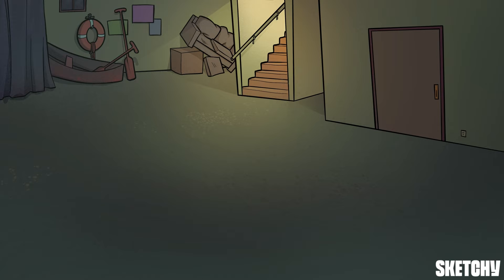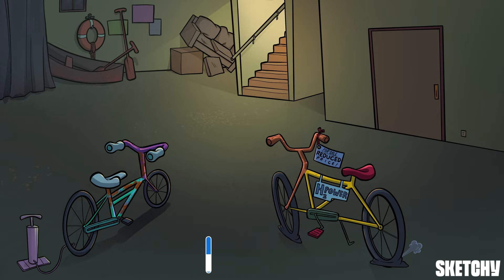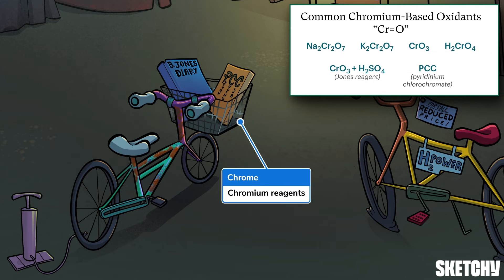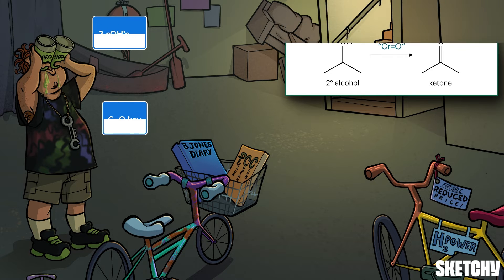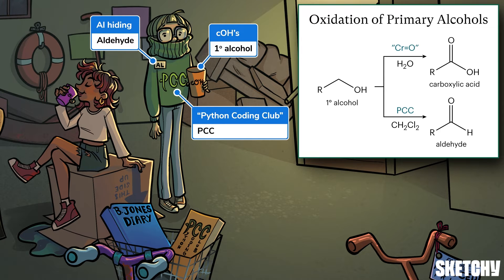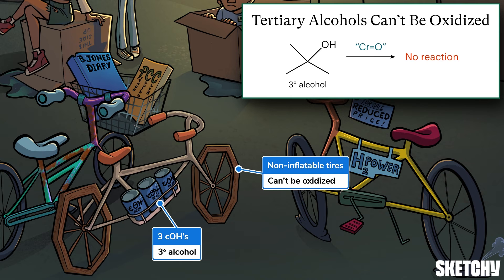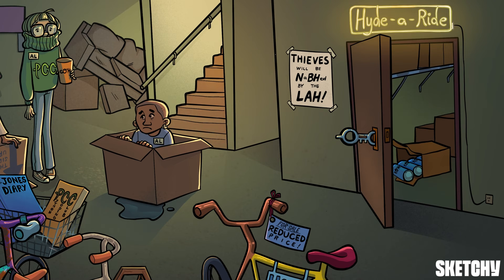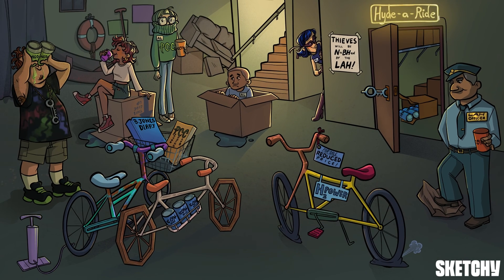Oxidation and Reduction of Organic Molecules Lesson (Full Lesson) | Sketchy MCAT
Head to the dorm basement and explore the cycle of oxidation, reduction, and life. Learn how to identify oxidation and reduction through hydrogen and oxygen bonds, and unravel the mysteries of organic oxidation using chromium reagents.  Boost your chemistry knowledge now!

00:00 Introduction
00:33 Oxidation vs Reduction Overview
02:54 Oxidation of Primary and Secondary Alcohols
04:14 Oxidation of Aldehydes
04:47 Tertiary Alcohols
05:27 Hydride Reducing Agents
06:35 Reduction of Carboxylic Acids
07:04 Symbol Review